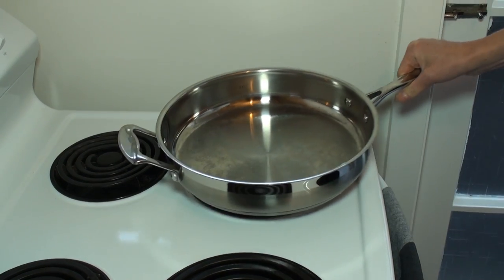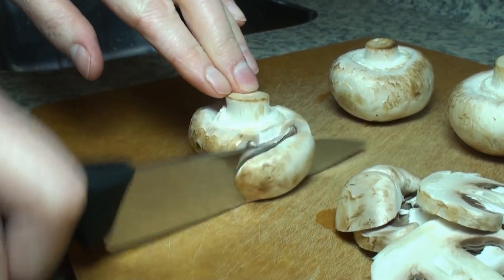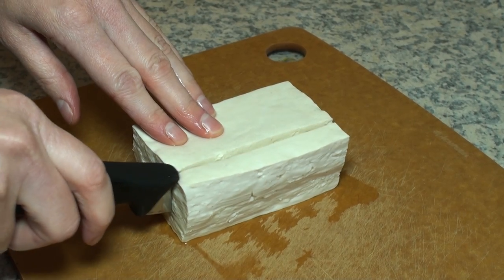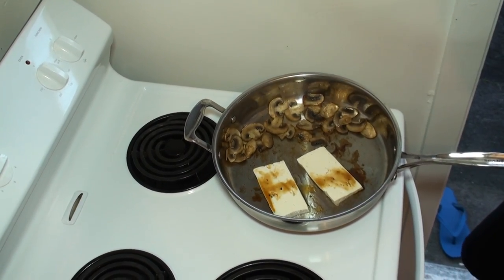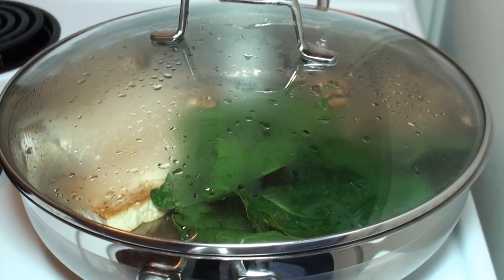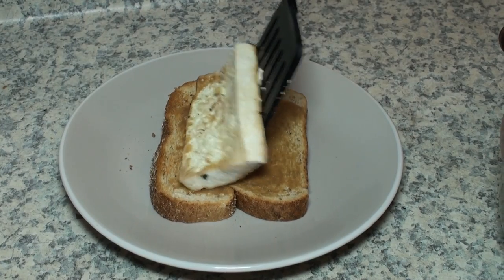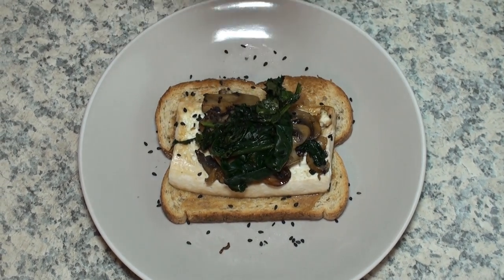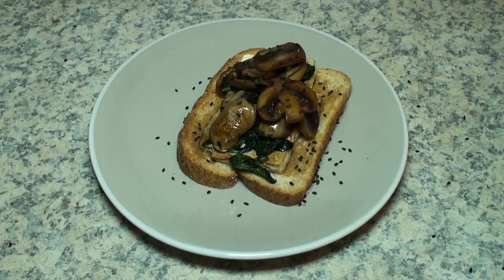Tofu On Toast